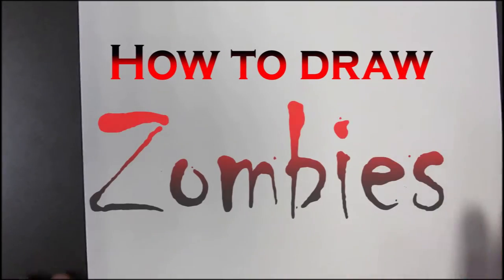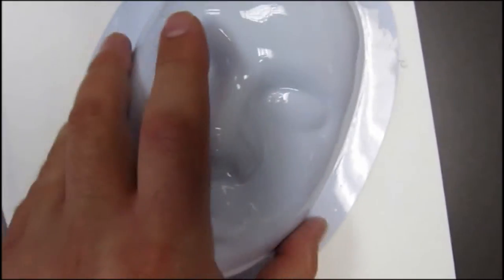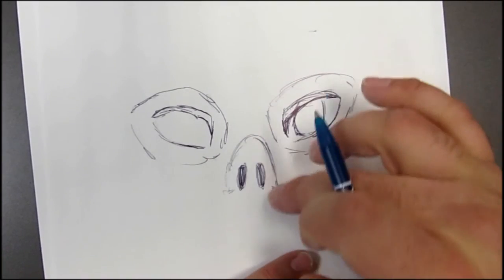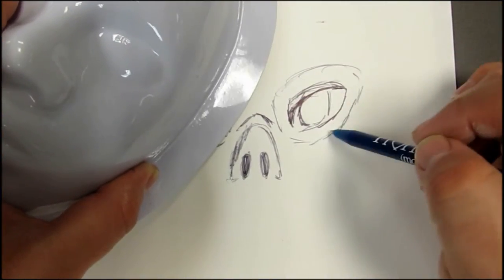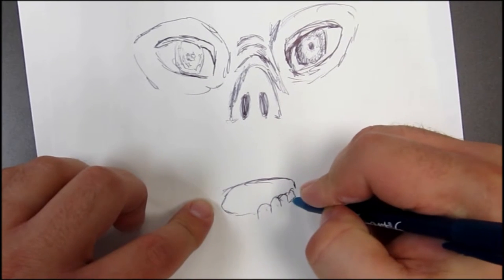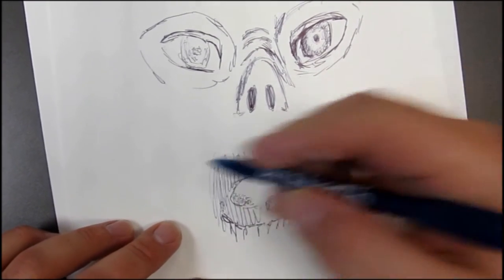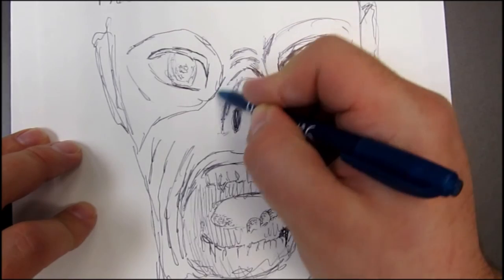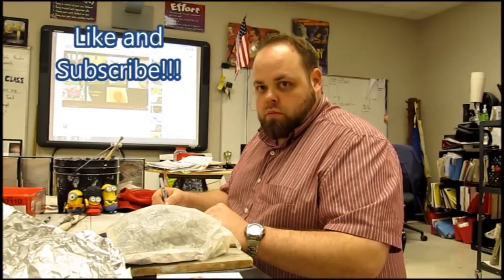How to draw Zombies!!!